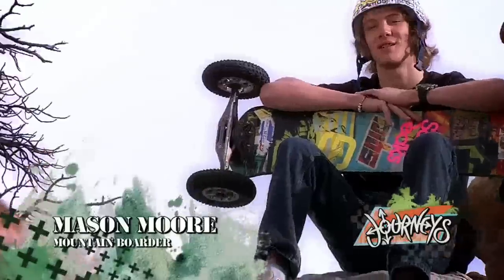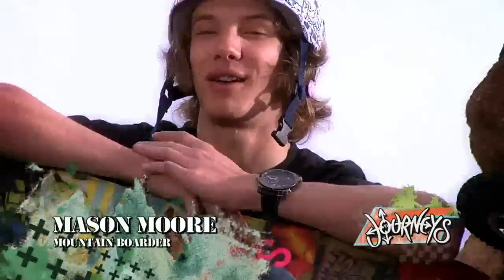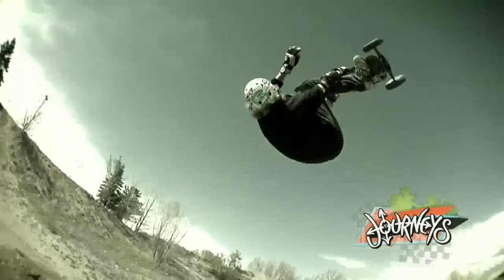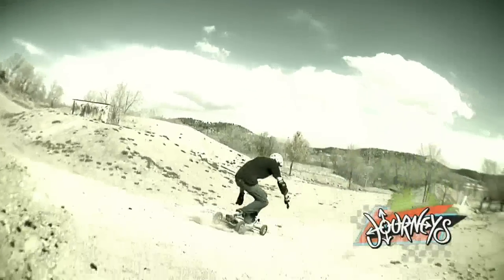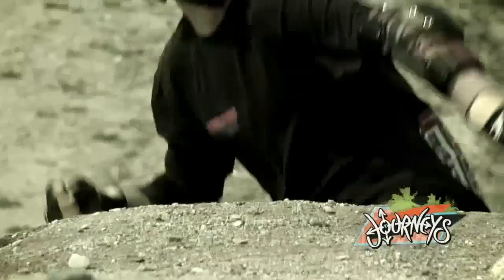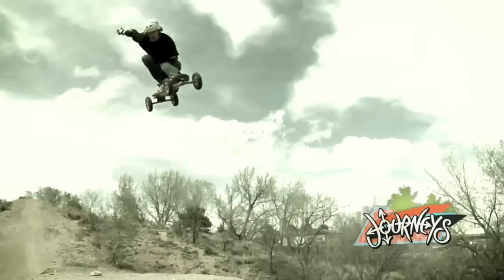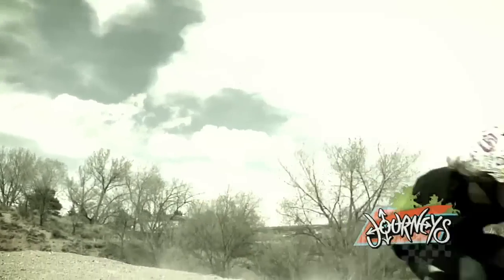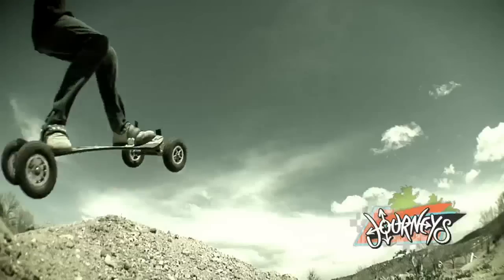Mason Moore Mountainboarding Feature Video - This Is My Journey